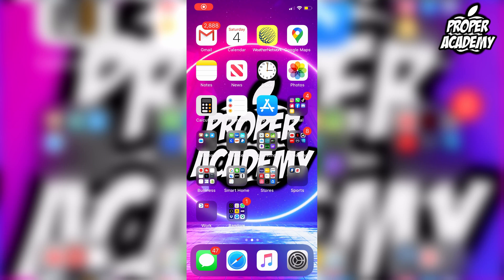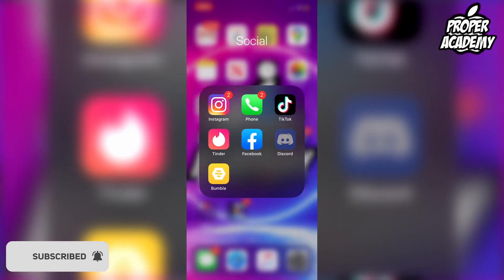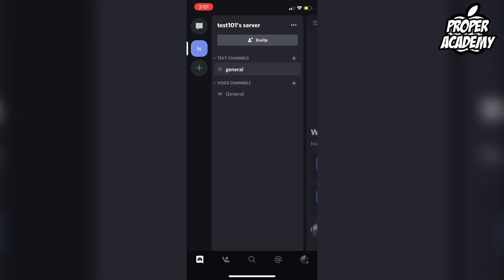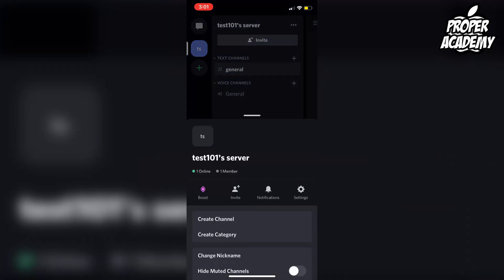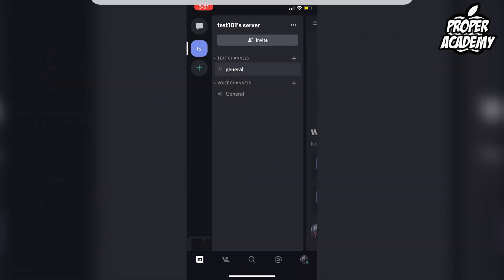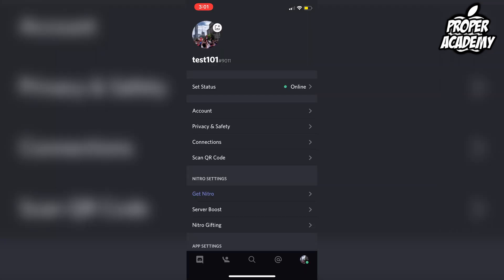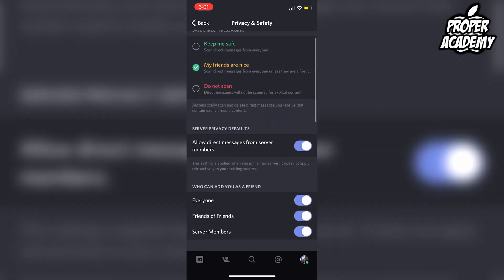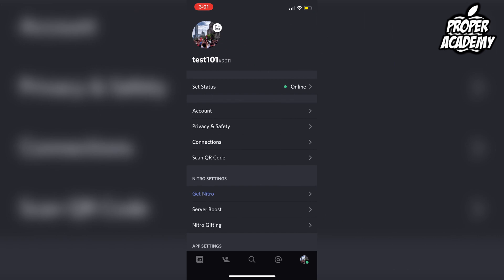How To Turn Off DMs on Discord EASY! ✅| Close Direct Messages on Discord Mobile | Discord Tutorials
In today's video we show you How To Turn Off DMs on Discord. It's super easy to do takes less then a couple minutes.

Click Here For More Discord Tutorials/Tricks!